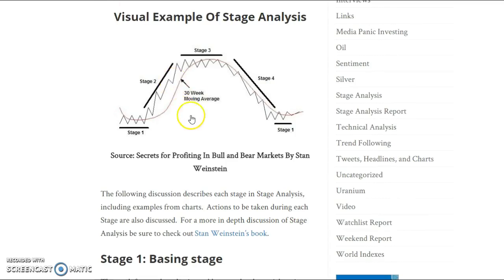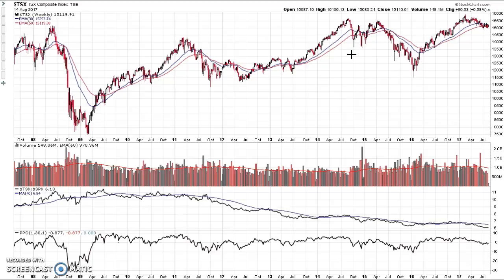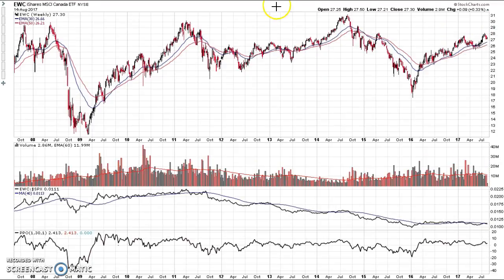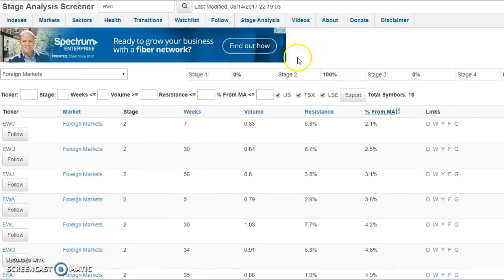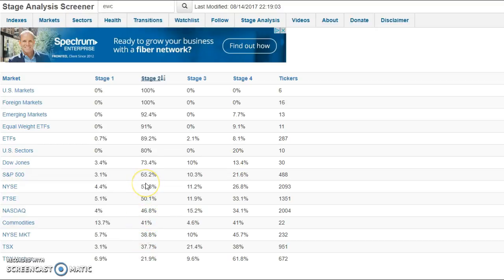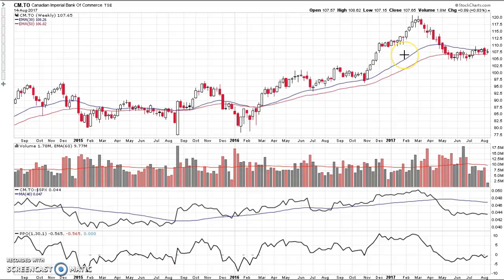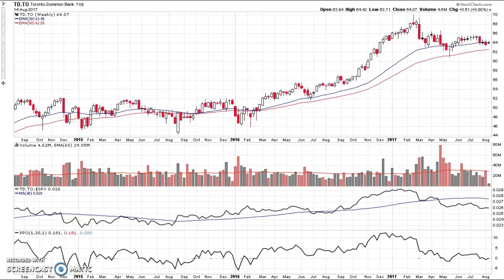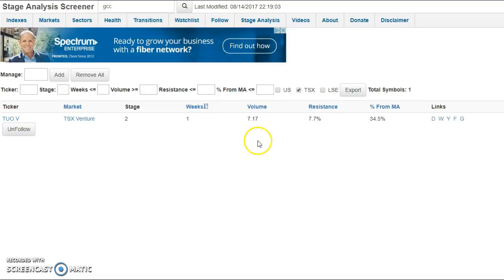Using The Stage Analysis Screener To Trade Indexes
In this video I answer a reader question concerning how to analyze the TSX index using the Stage Analysis Screener